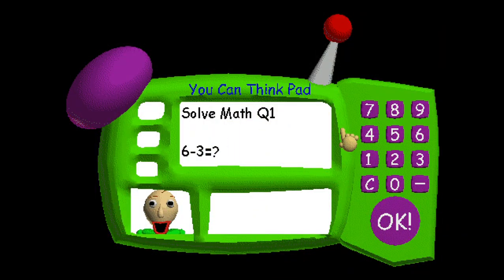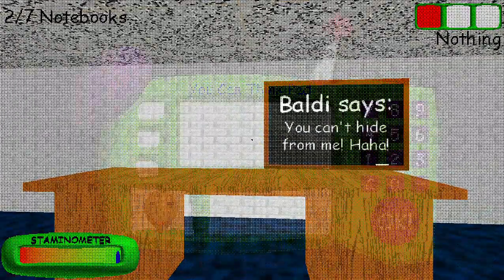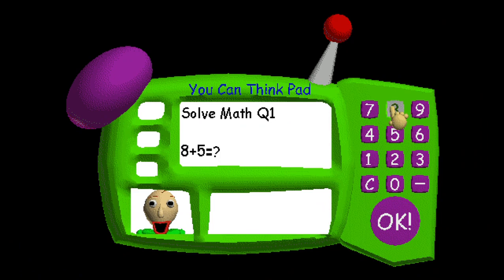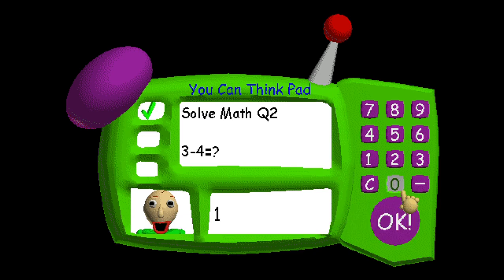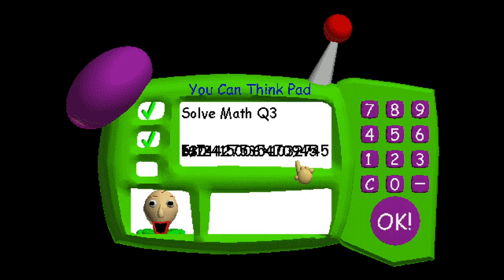Baldi's Basics in difficulty and depression